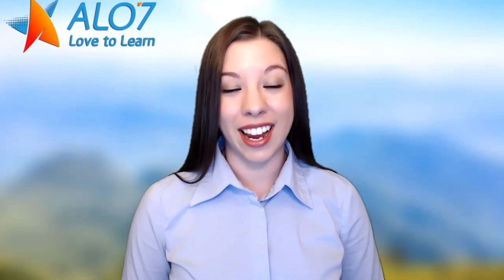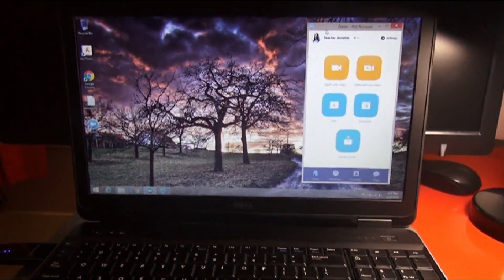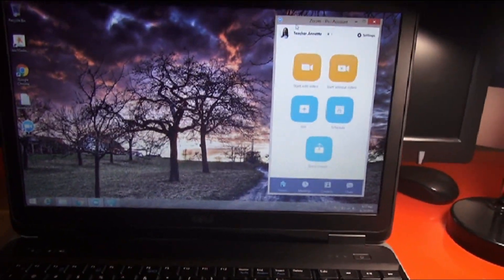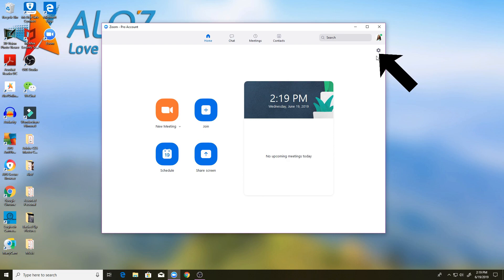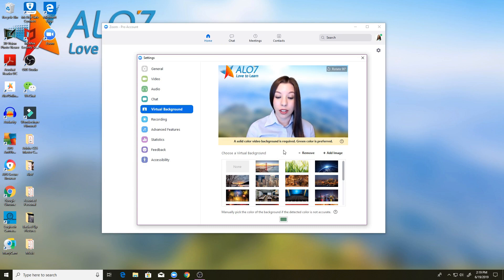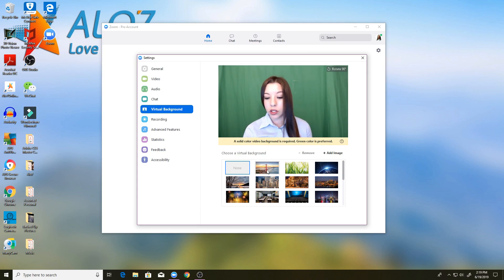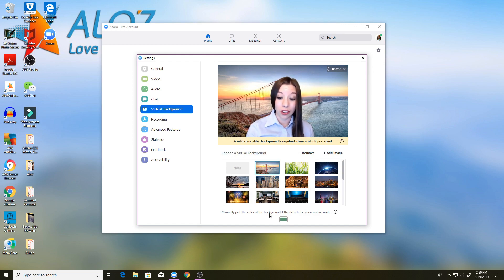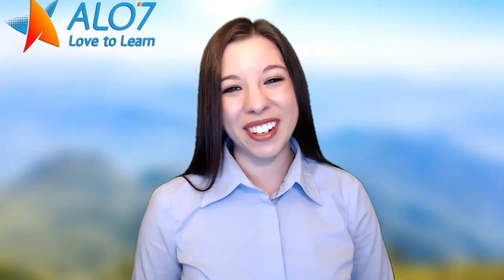How to set up a green screen in Zoom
Set up a green screen successfully with these easy tips.